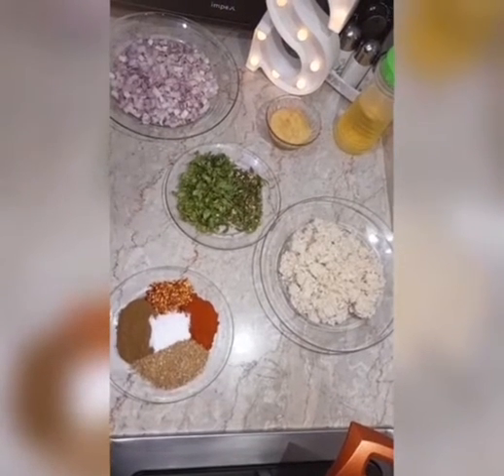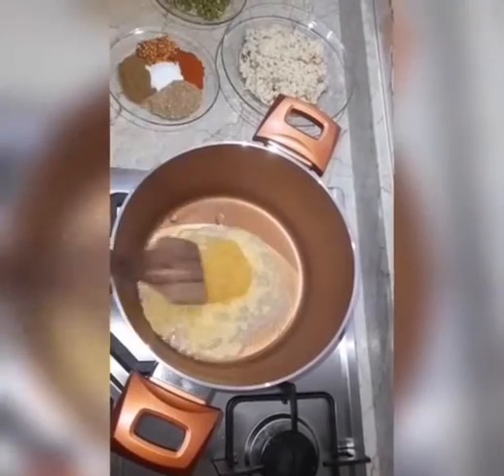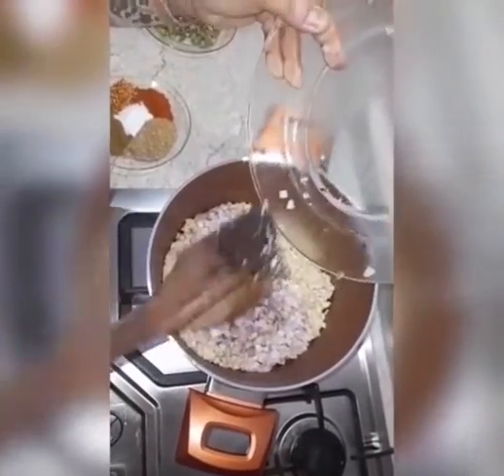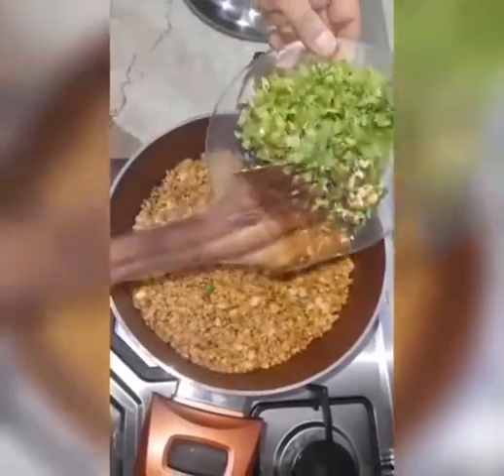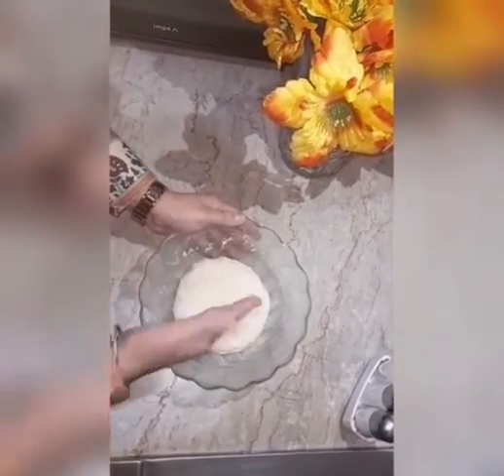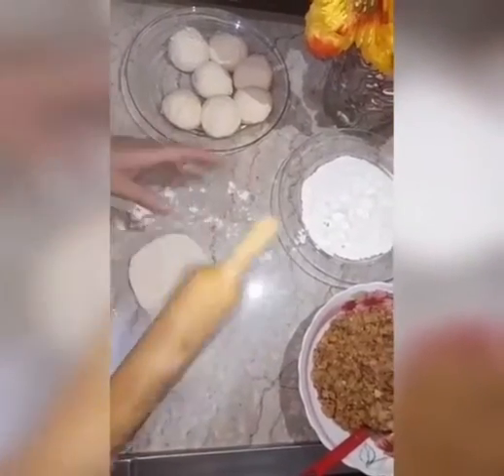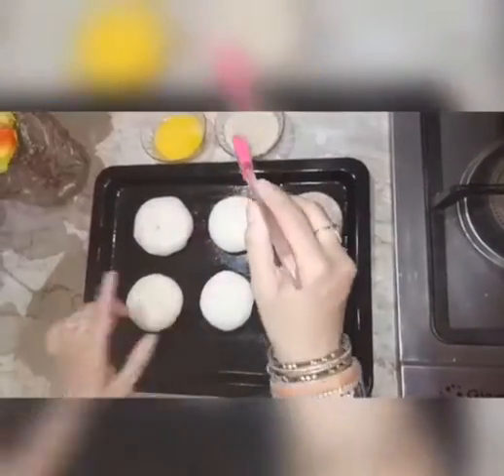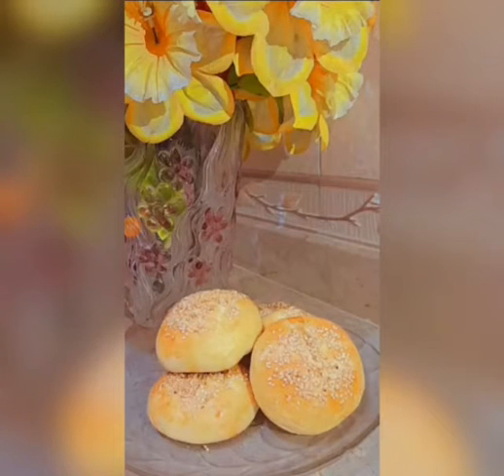Soft & finger-licking good Chicken Stuff buns recipe by Miss Samira Shahnawaz | Happy Ramadan Kareem